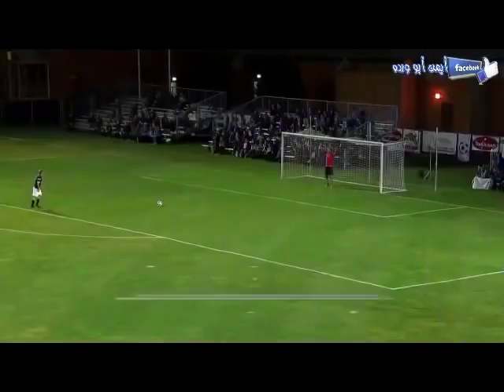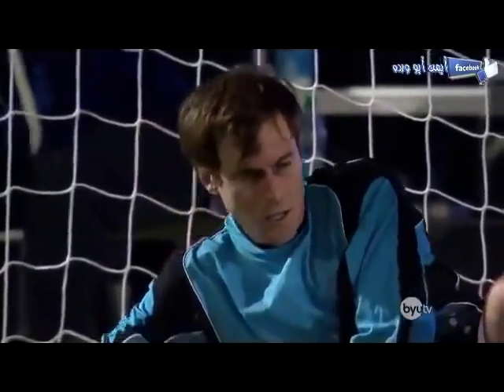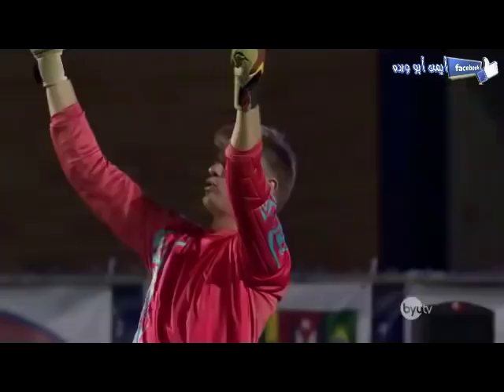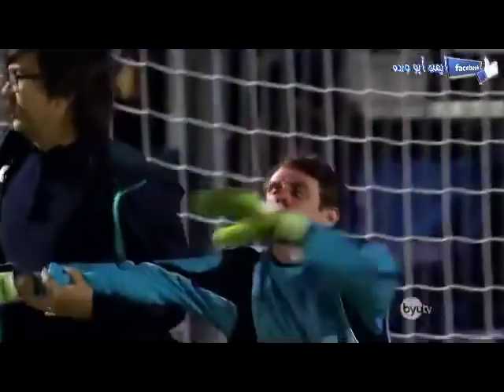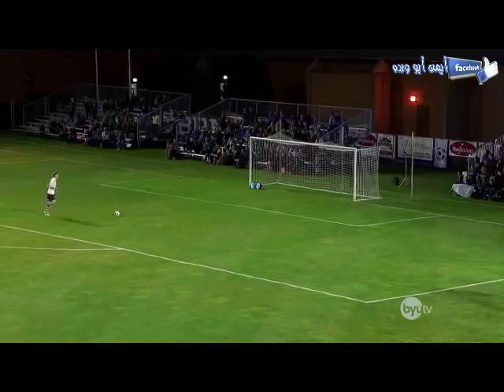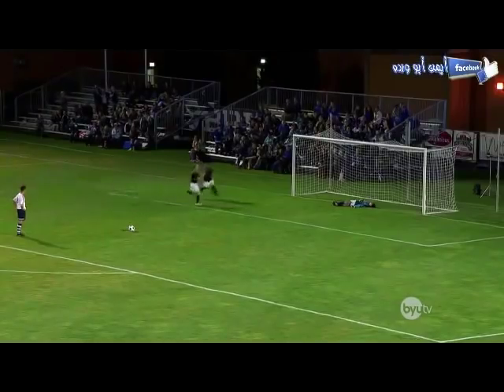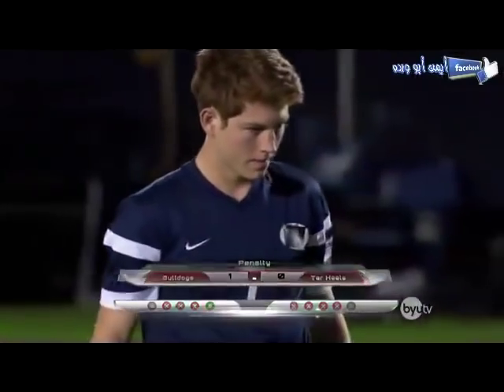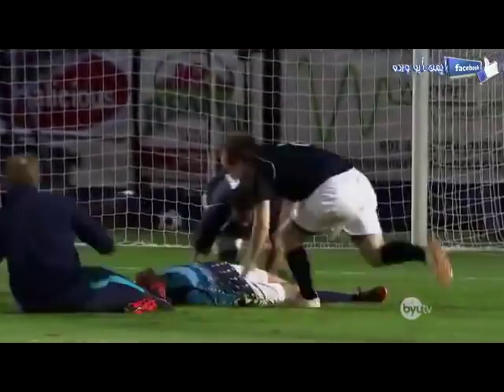The Best Soccer Goalie and funniest of all time.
You will not believe the spectacular saves.